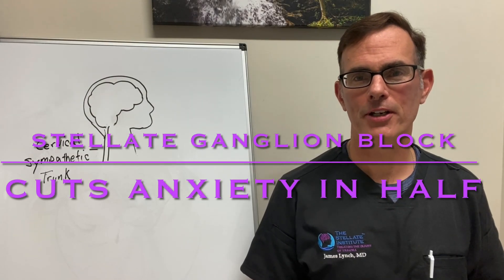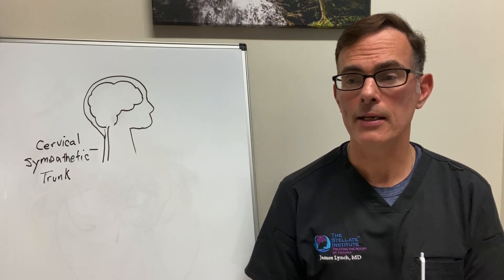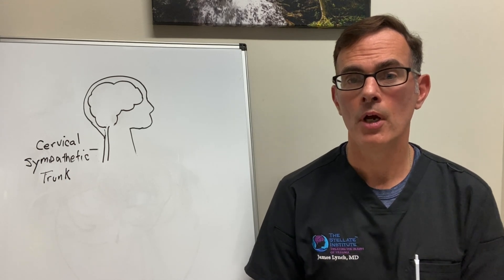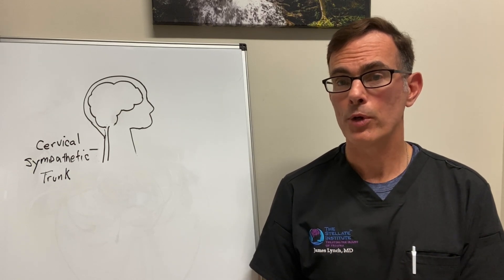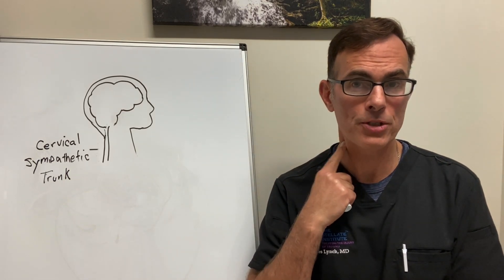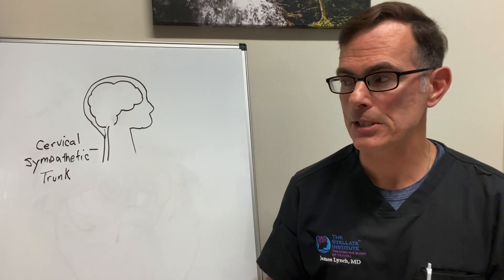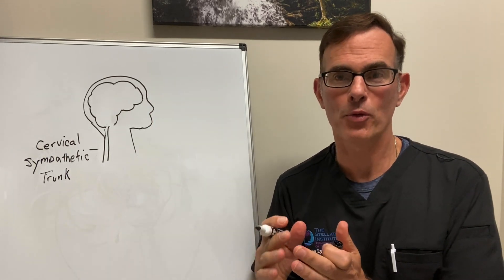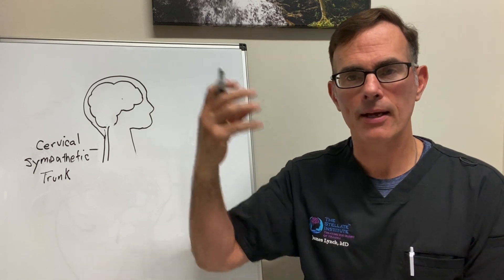SGB Cuts Anxiety Symptoms in Half, Dr James Lynch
Dr. James Lynch describes how Stellate Ganglion Block (SGB) reduces anxiety symptoms by 50%.

This is the first study demonstrating successful treatment of Anxiety with SGB and the benefit of a bilateral SGB over a single side.

Lynch et al., Stellate Ganglion Block Reduces Anxiety Symptoms by Half: A Case Series of 285 Patients. Journal of Personalized Medicine 2023